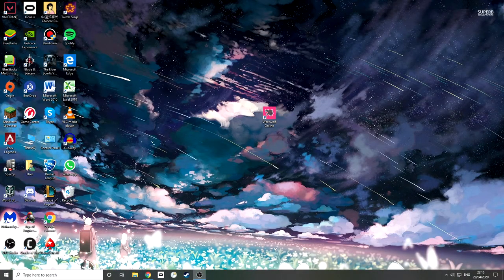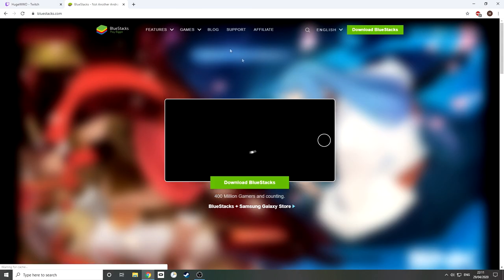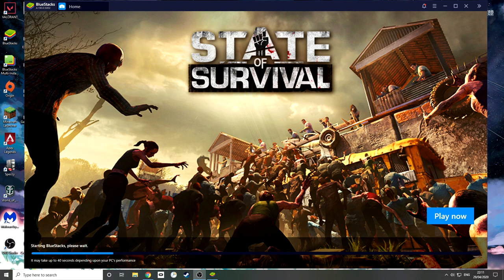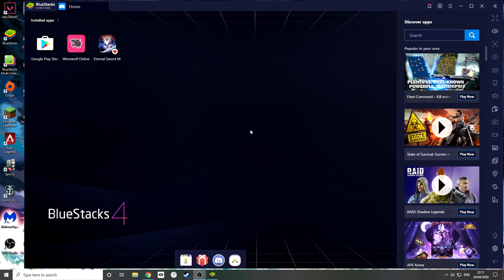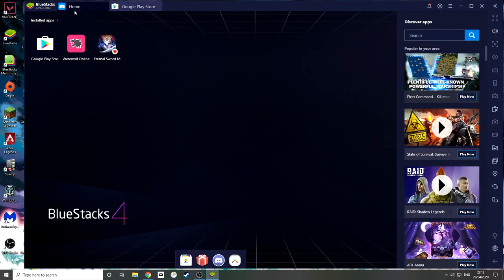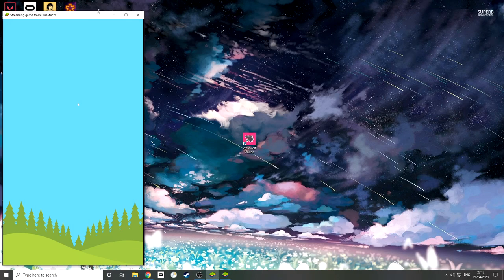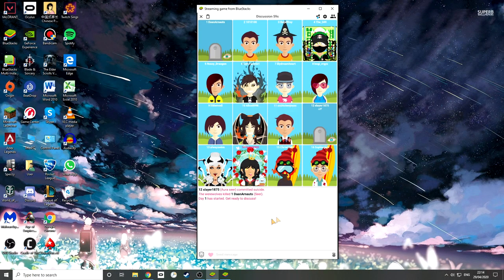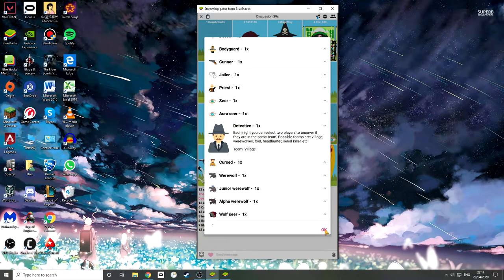How to Install Werewolf Online on PC!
How to download and play Werewolf Online on your Desktop Computer!

It's really this simple guys, hope the tutorial helped you! :)

Let me know if you want to know how I stream Werewolf Online!

                       Thomas Nyd - LYON